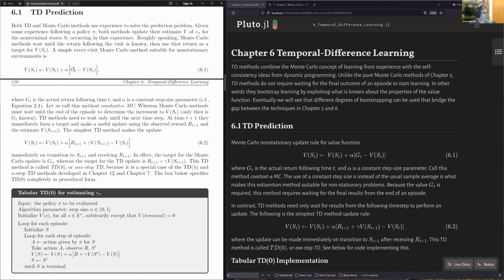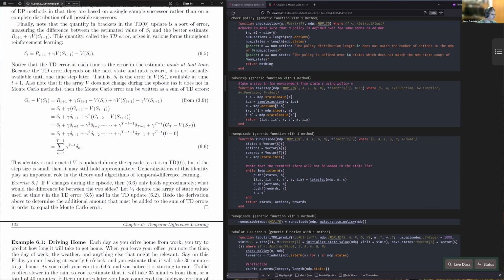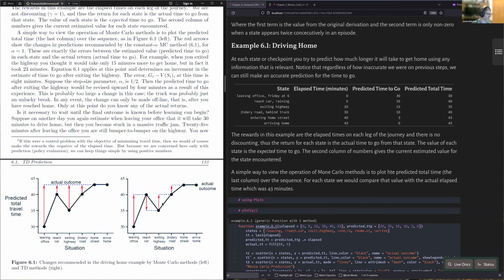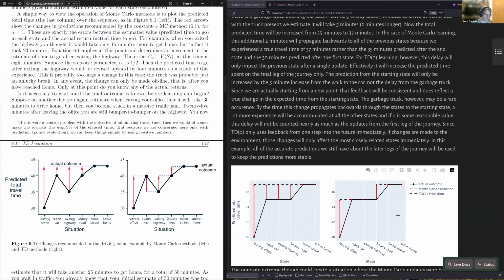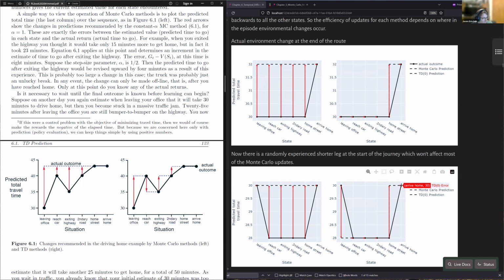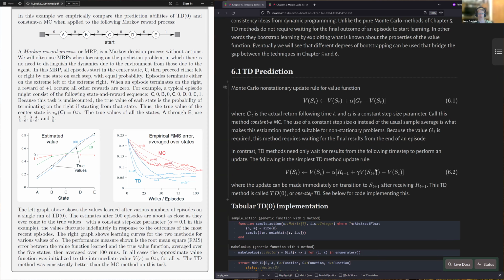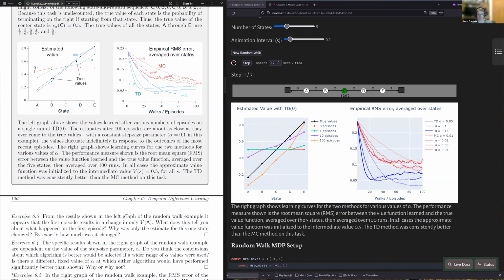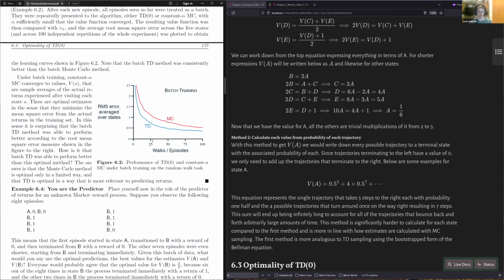Sutton and Barto Reinforcement Learning Chapter 6: Temporal Difference Learning Policy Evaluation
Live recording of online meeting reviewing material from "Reinforcement Learning An Introduction second edition" by Richard S. Sutton and Andrew G. Barto.  This meeting covers the first part of Chapter 6: Temporal Difference Learning, focusing on policy evaluation with bootstrap sampling and the first few exercises.